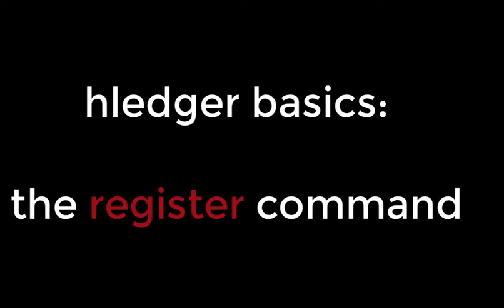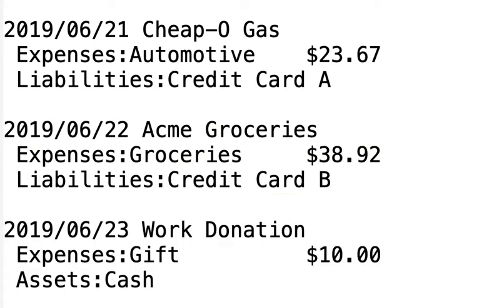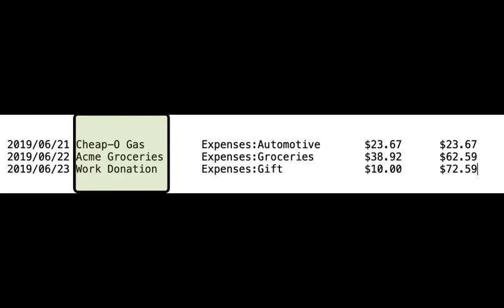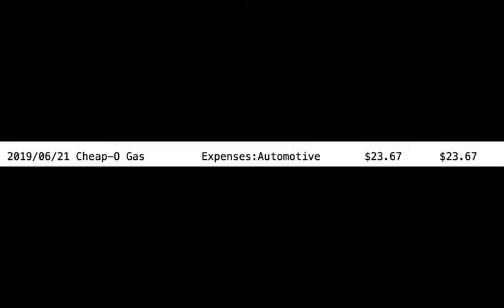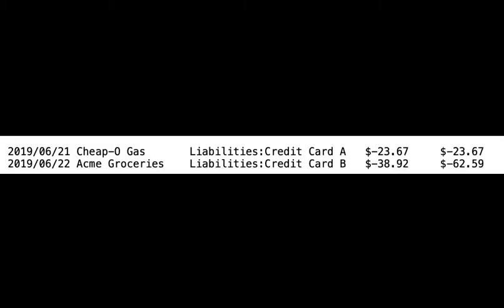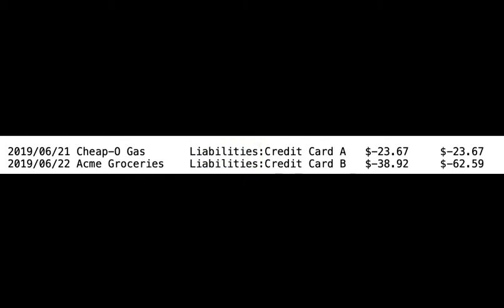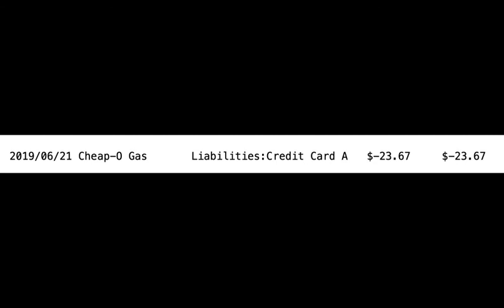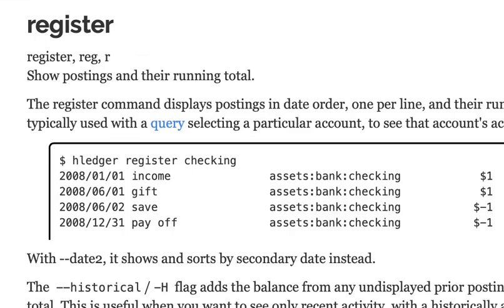The Basics: The hledger Register Command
What are some simple  things that you can do with the hledger register command?